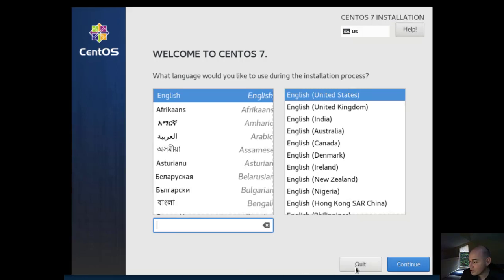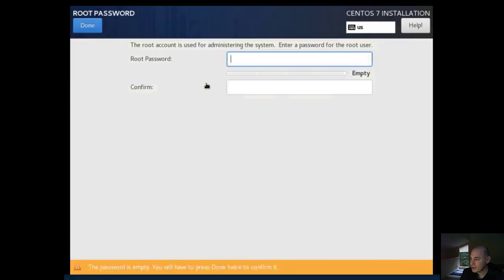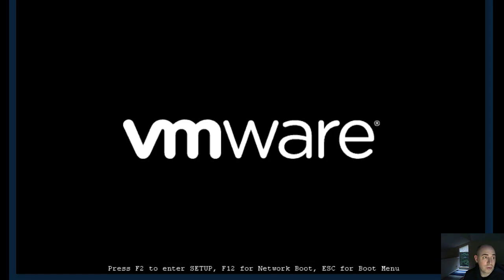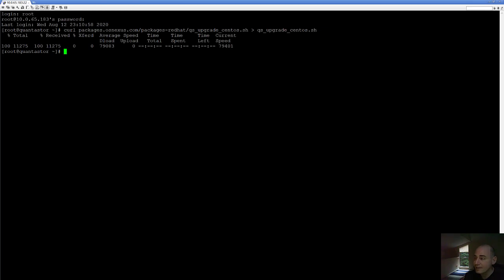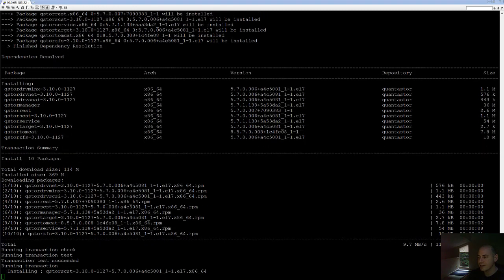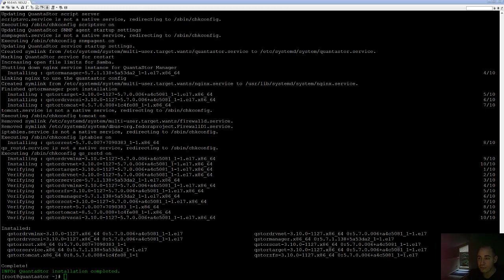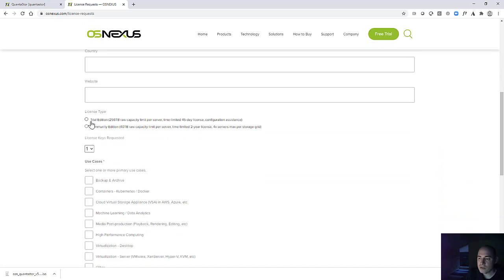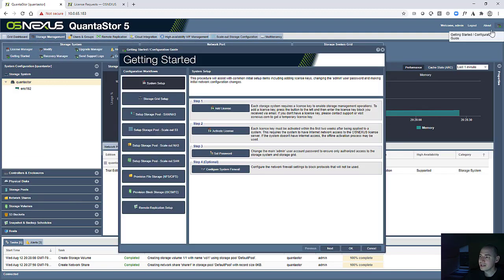How To Install QuantaStor 5 on RHEL/CentOS 7.8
With the release of QuantaStor 5.7 it can now be deployed on Red Hat 7 and CentOS.  This video goes through the installation procedure using a VMware VM but the same process is used for bare metal installs on standard servers from Dell, HPE, Cisco, Supermicro, WD, and Intel.